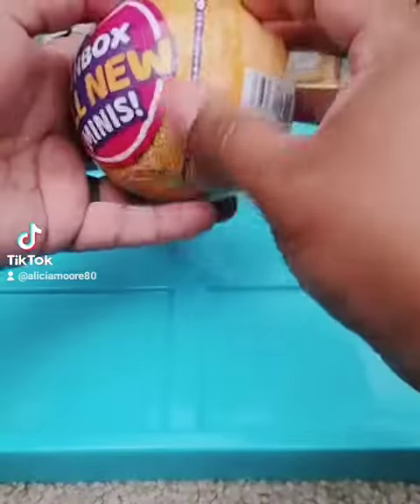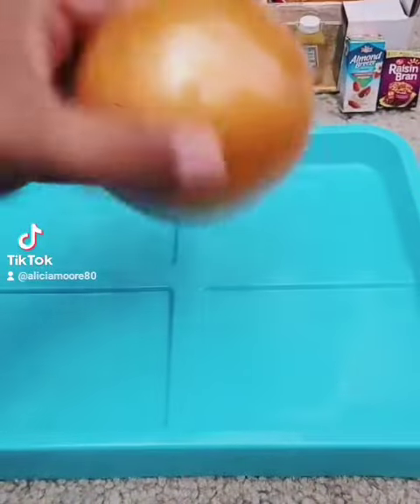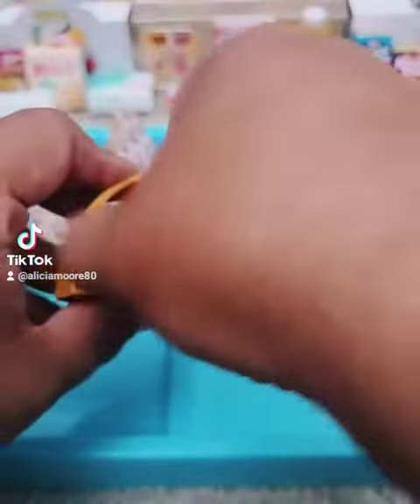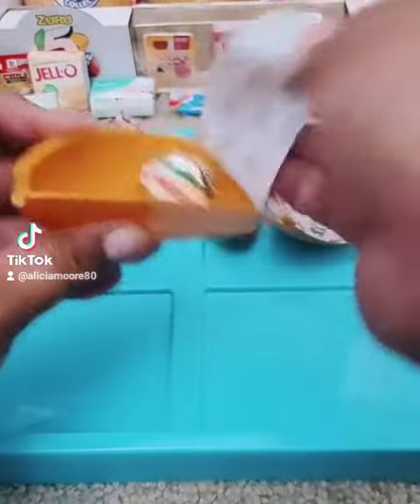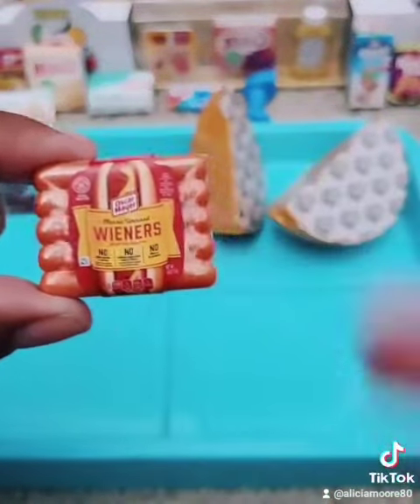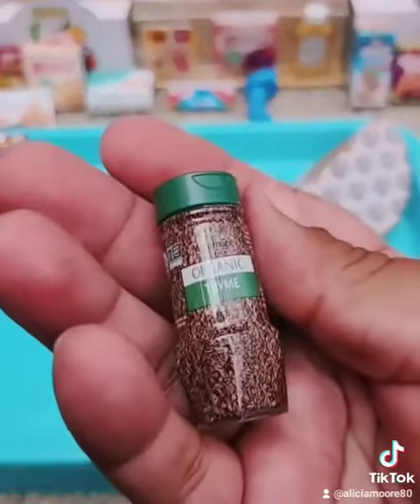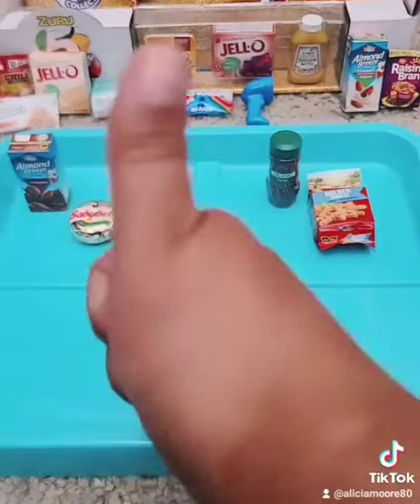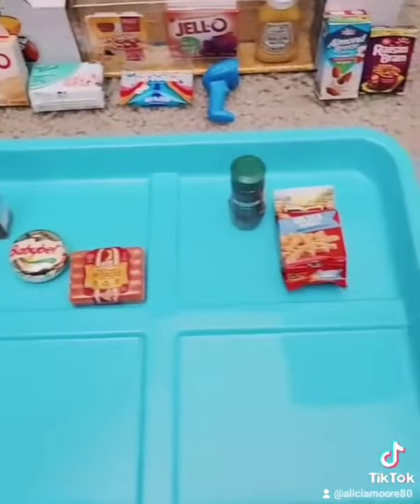Opening series 2 wave 2 Mini Brands balls!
Let's hunt for the new wave 2 Mini Brands items in series 2!